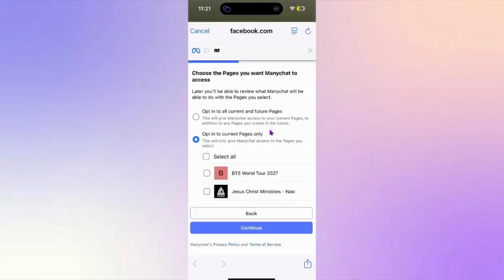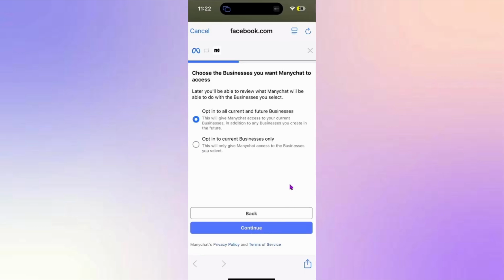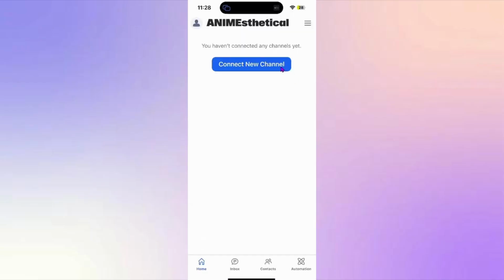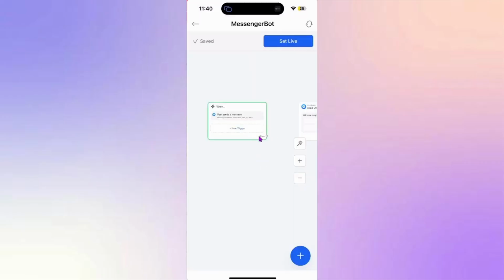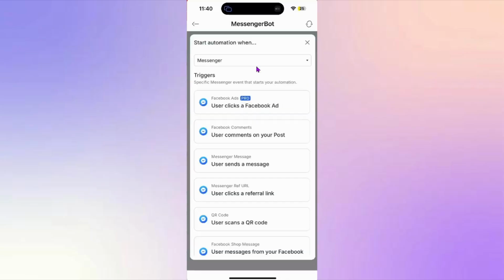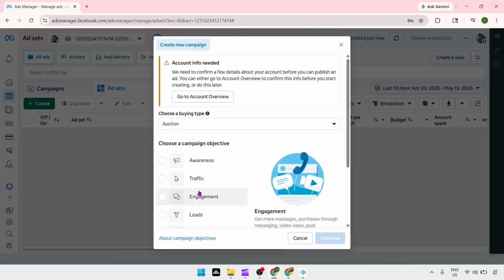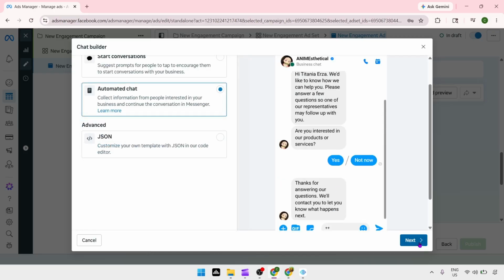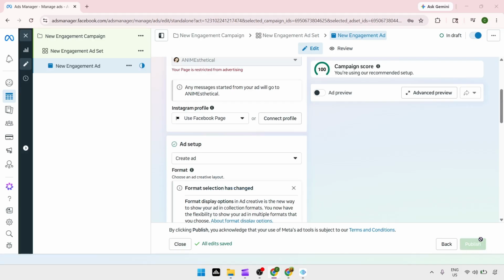How to Connect ManyChat to Facebook Ads in 2026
How to Integrate ManyChat with Facebook Ads in 2026

Connecting your chatbot to advertising platforms can boost lead generation and automation, especially when using ManyChat with Facebook Ads. This integration allows you to capture leads directly from ads, automate responses, and guide users through conversations instantly.

This overview focuses on the simple process of linking ManyChat with Facebook Ads without going into advanced campaign setup. It highlights how users can connect their accounts, set up ad flows, and start capturing leads.

It’s important to note that you need proper permissions and a connected Facebook Page, and features may vary depending on account setup.